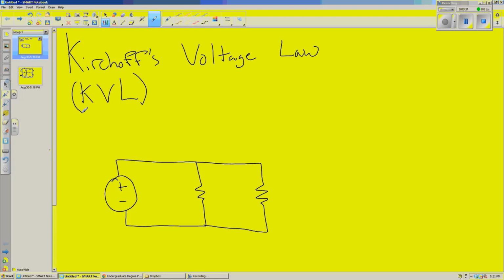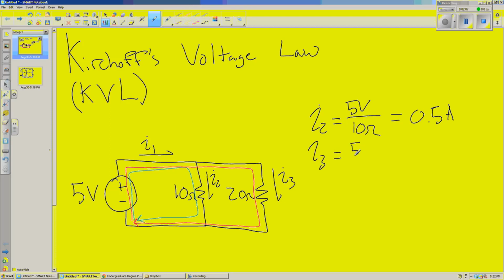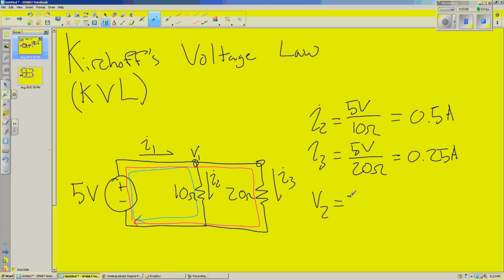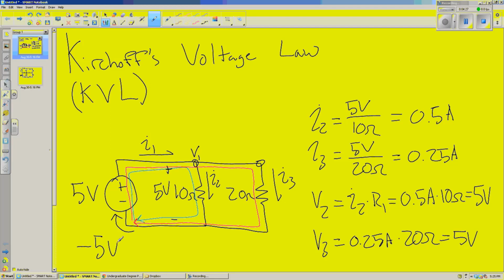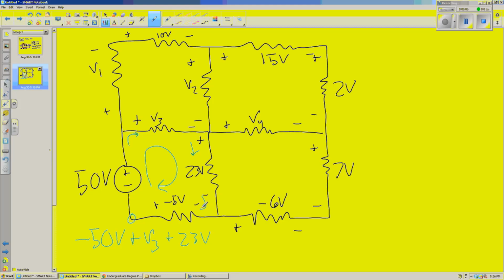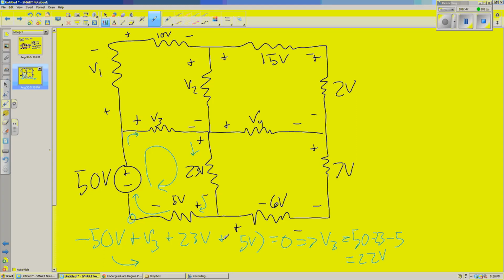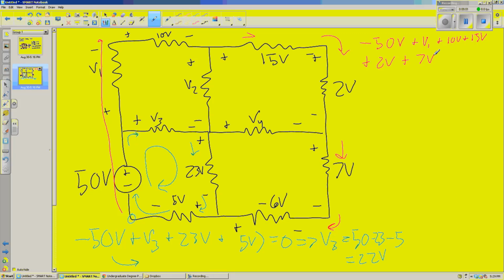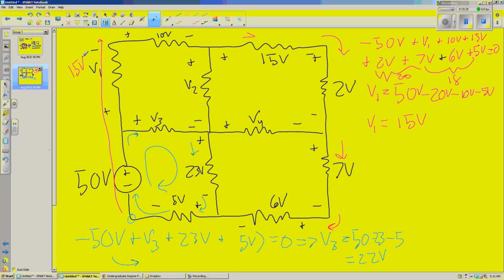Kirchhoffs Voltage Law with example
What is KCL and KVL?
What is the Kirchhoff's current law?
What is the Kirchhoff's law?
What is the meaning of Kirchhoff's current law?
What is Kvl law?
What is the junction rule physics?